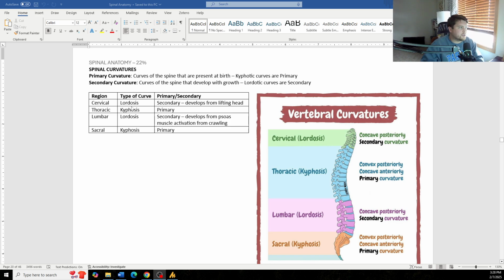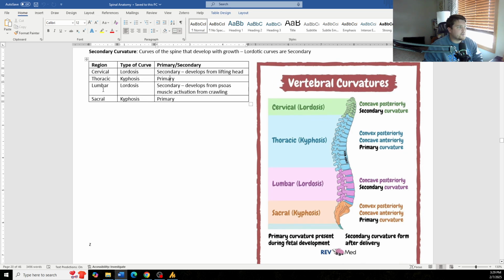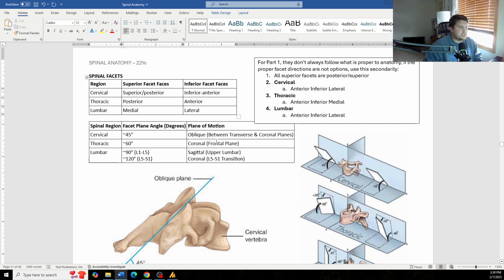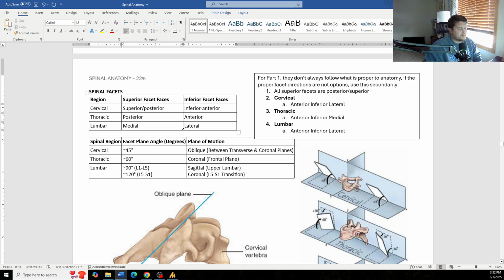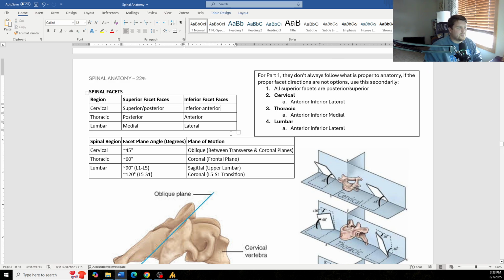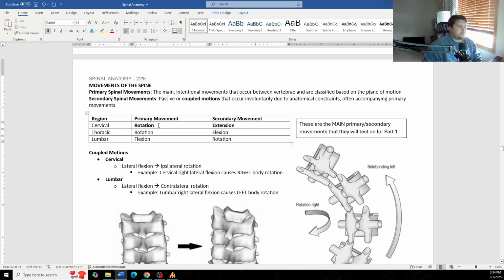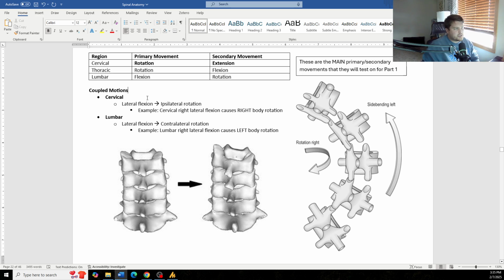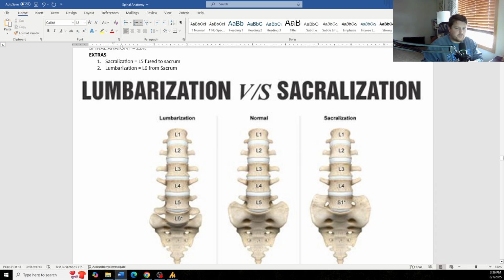NBCE Part 1 Board Review: Spinal Anatomy: Additional Spine Information | 4